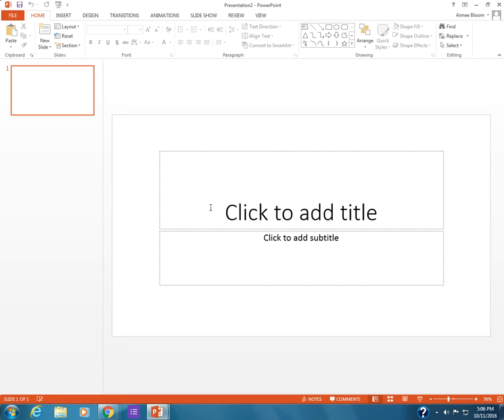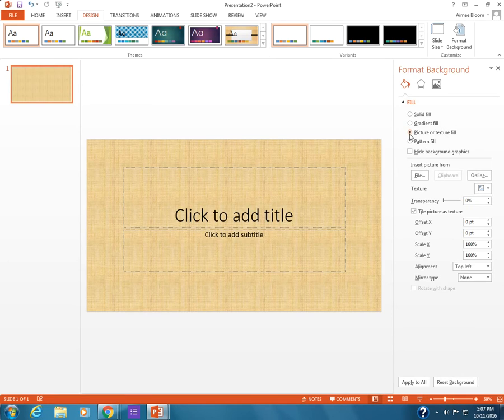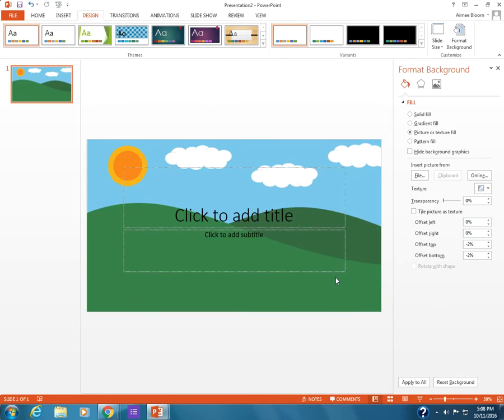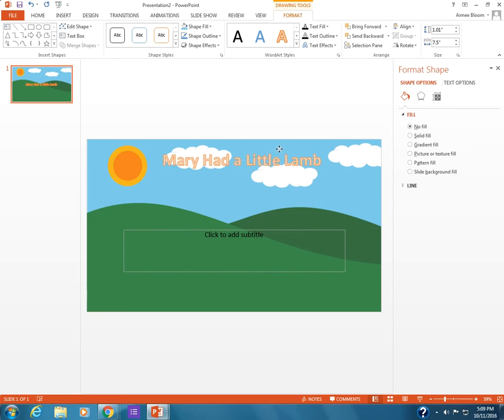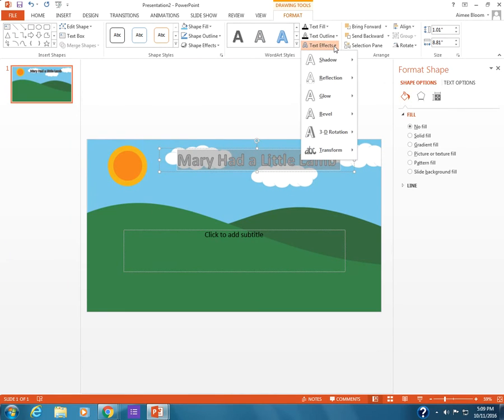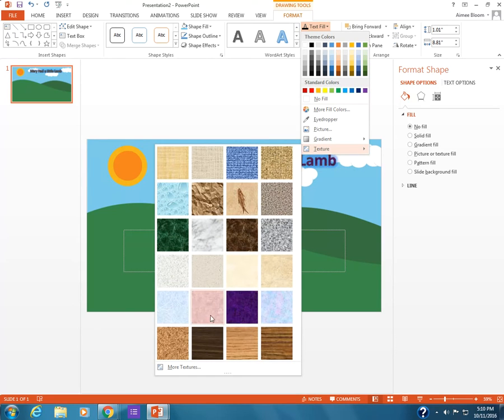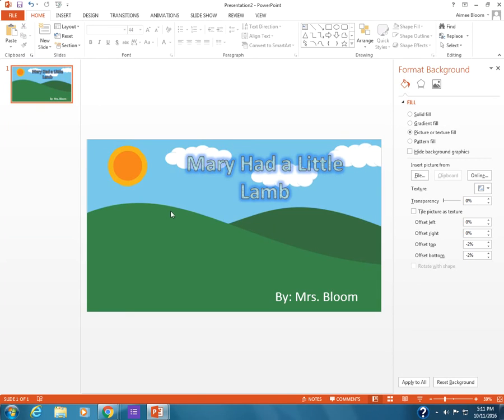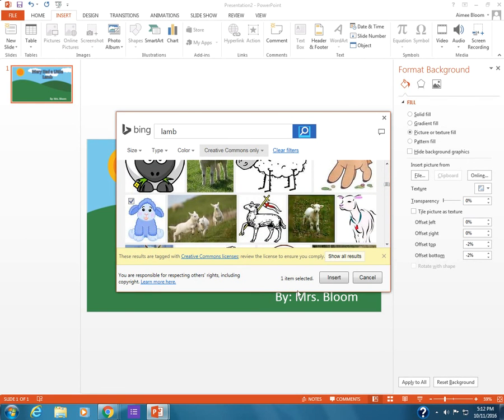Creating an Interactive Digital Story using PowerPoint 1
This is the first of a series of tutorials that I use with my middle school class.